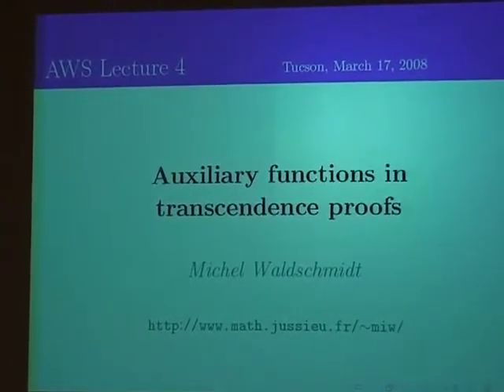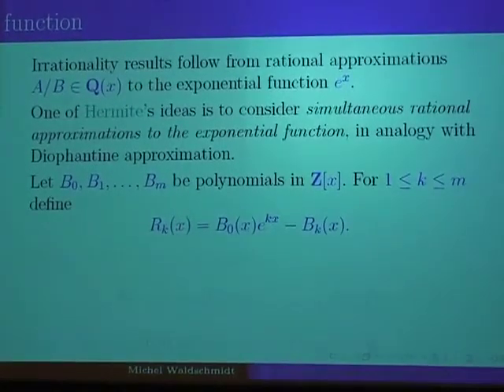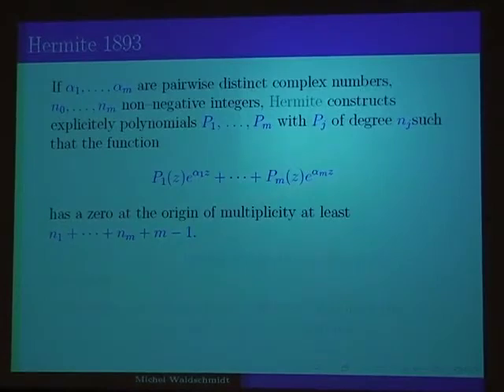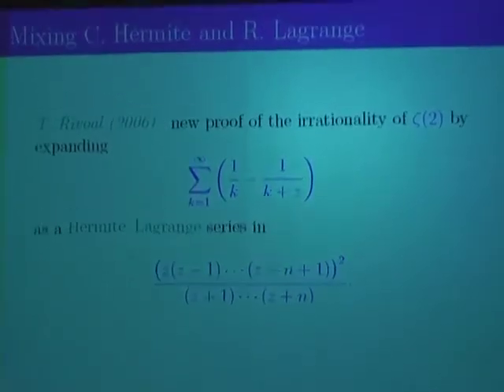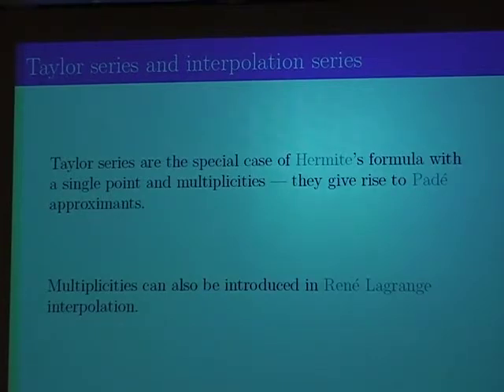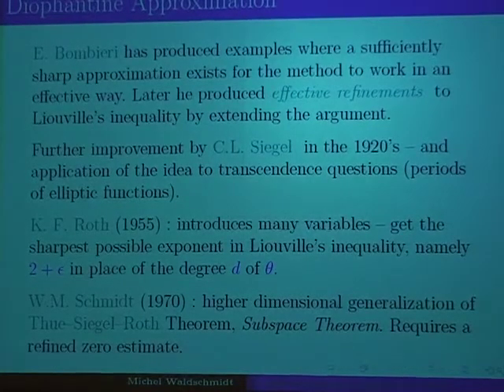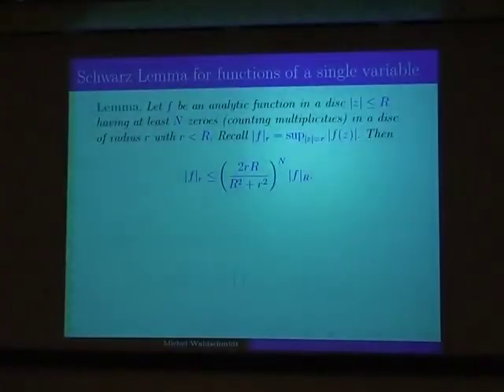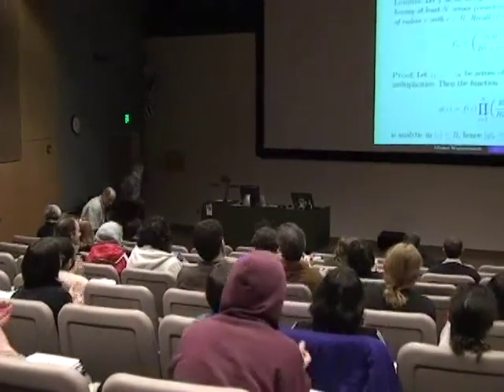An introduction to irrationality and transcendence methods (Michel Waldschmidt) 4-5